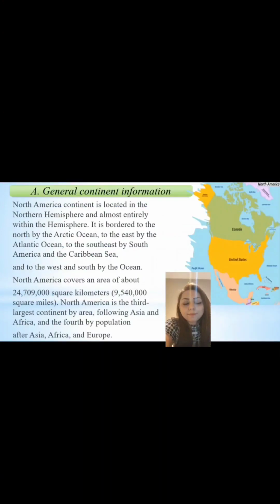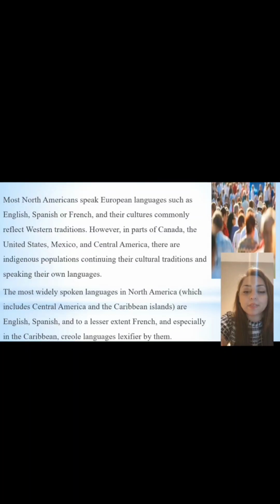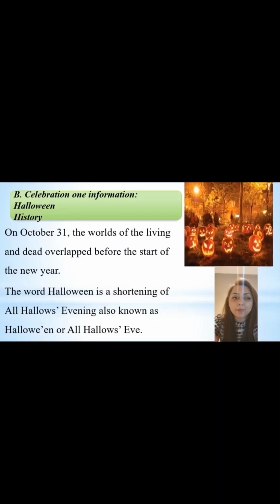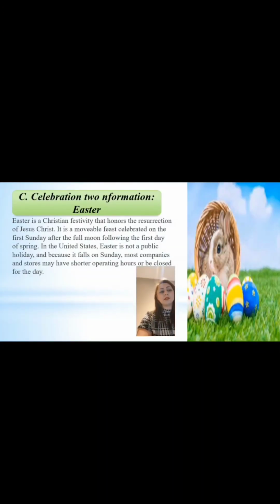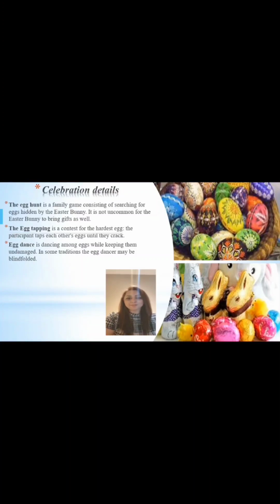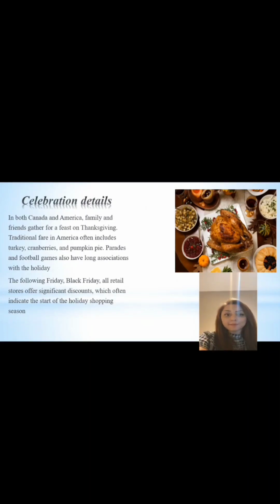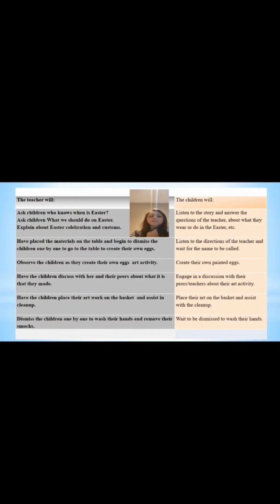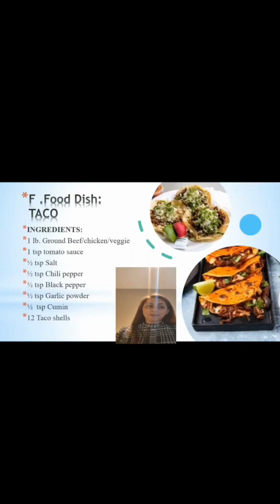ECE2150,presentation of North America